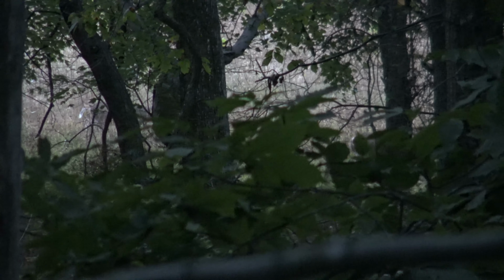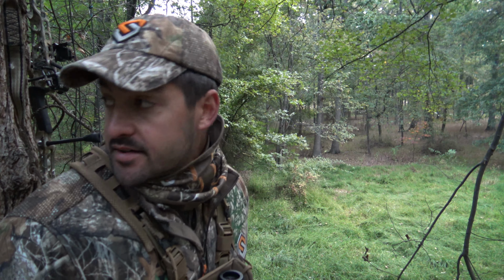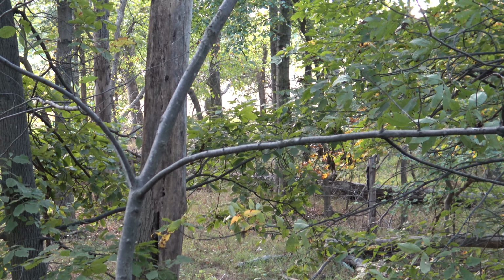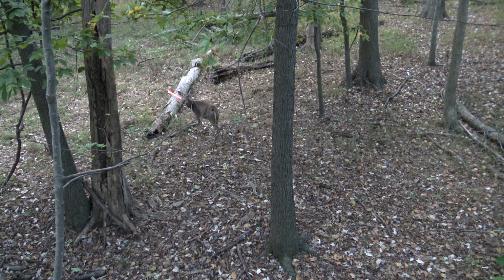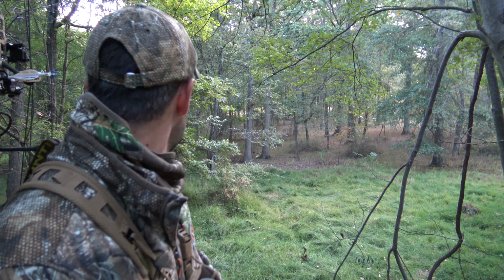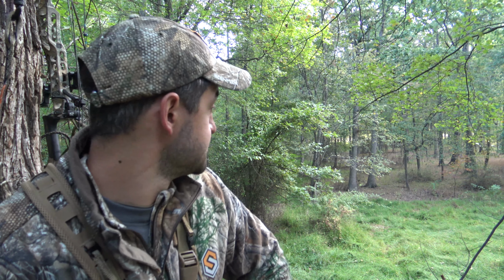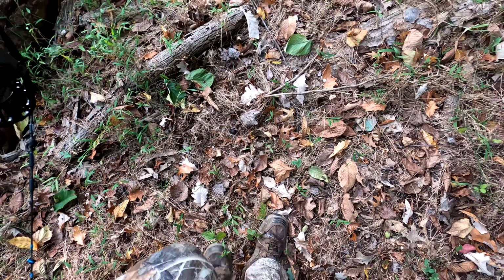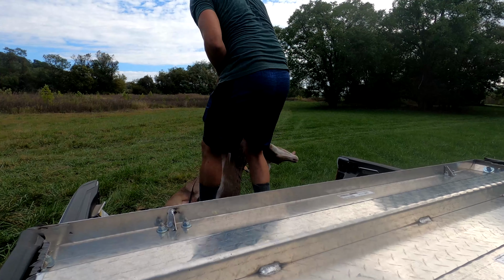My First Double - OCTOBER COLD FRONT | Deer Hunting 2023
I look to recover from my missed shot on opening weekend and capitalize on a good old fashioned October cold front!

Hunting Gear
Bow: Mathews V3X 33
Sight: Trophy Ridge Hotwire
Arrow: Sirius Apollos 250 Spine
Broadhead: Magnus Stinger 4-Blade (150gr)
Nocks: Nockturnal Lighted Nocks
Release: Scott Archery Little Goose
Camo: Scentlok

Camera Gear
Main Camera: Sony FDR AX33
Mic: Comica CVM-MF2
Remote Control: Sony RM-VPR1
Second Angle Camera: GoPro Hero8 Black
Third Angle Camera: GoPro Hero Session
Camera Arm: Fourth Arrow Stiff Arm